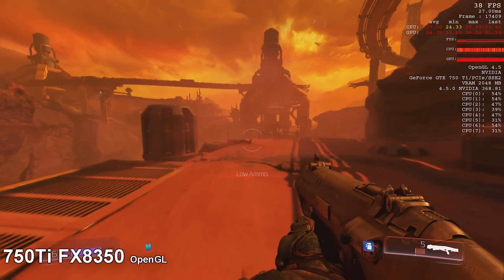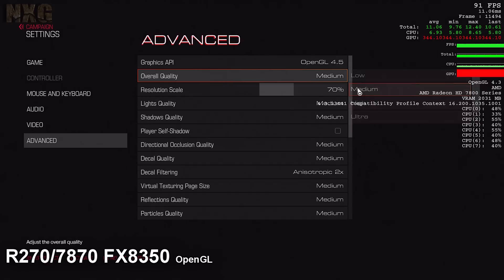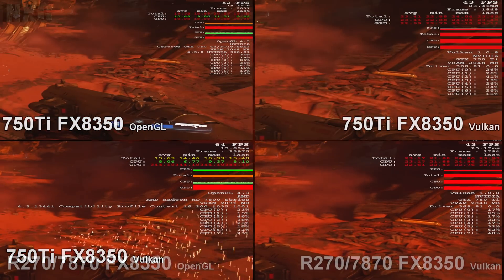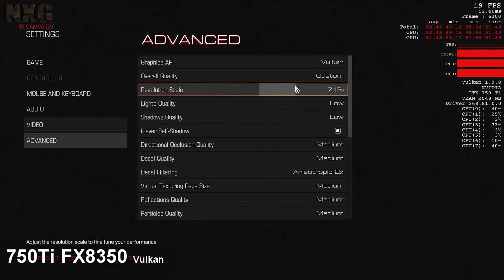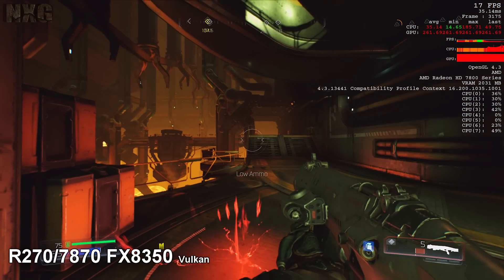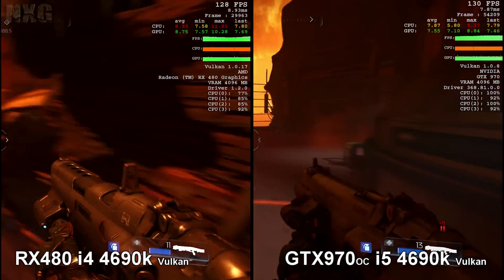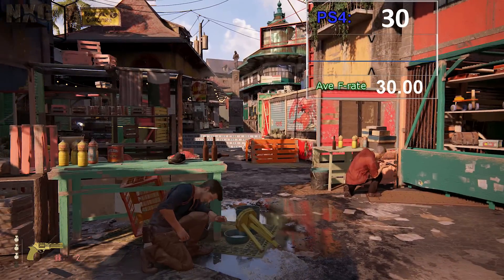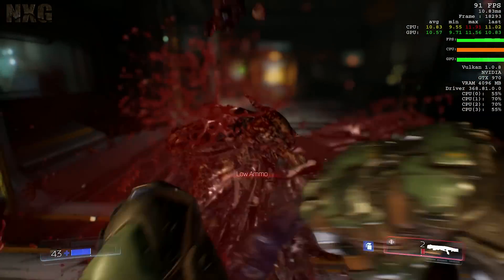Does Vulkan improve performance on all PC's? AMD Intel Nvidia Tested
We take a look at what or IF it improves performance on lower spec machines and cards, the results may surprise you.